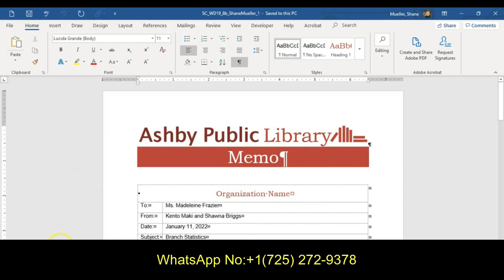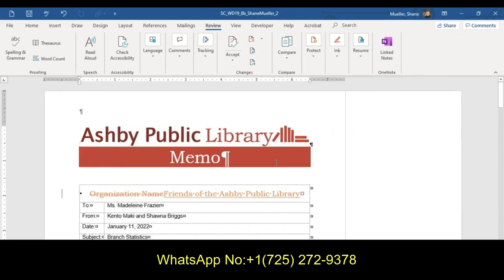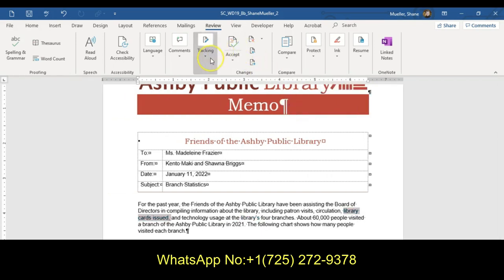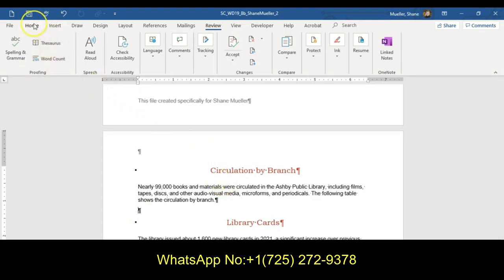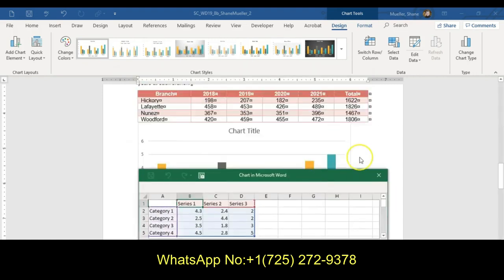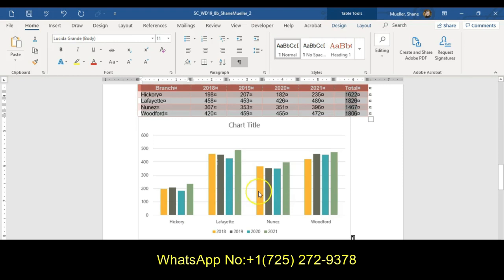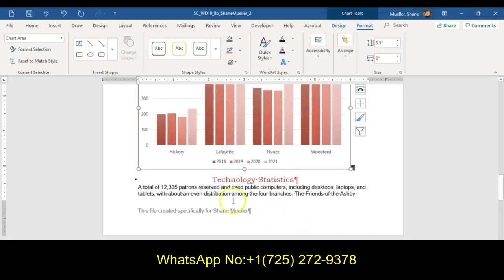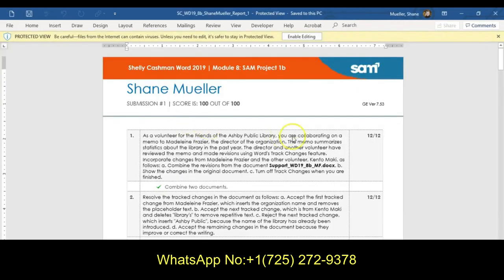SAM Project 8b AshbyLibrary 1